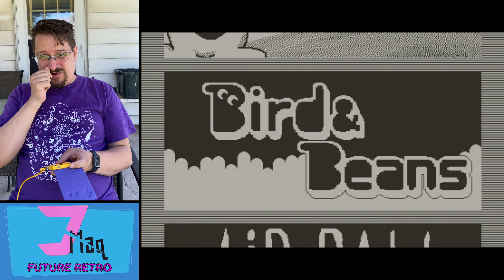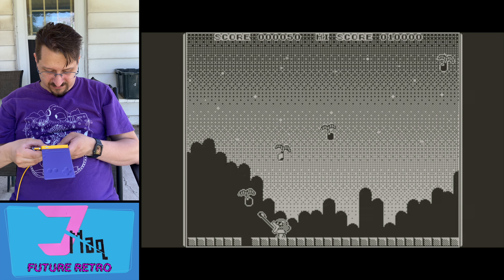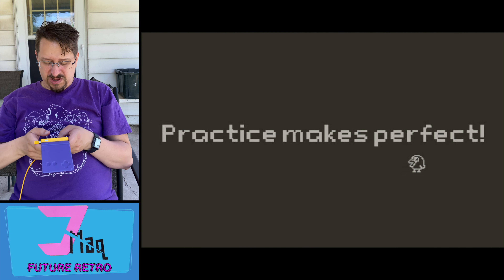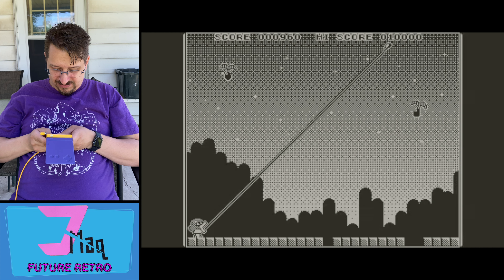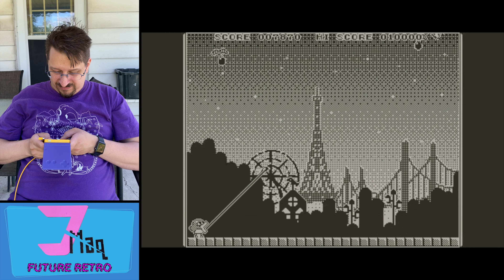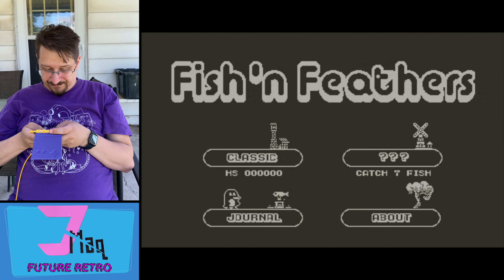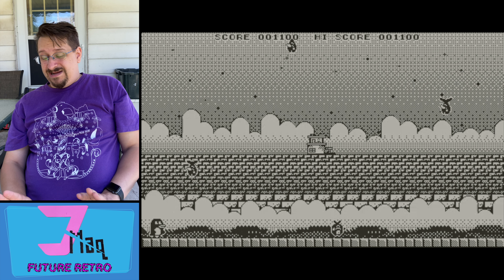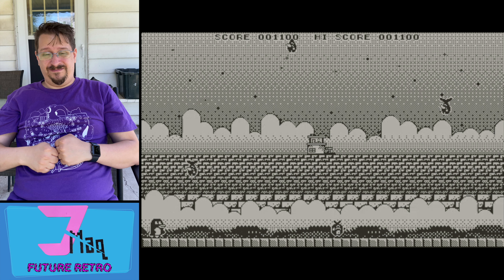Bird & Beans & Fish & Feathers - Playdate Indie Showcase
Welcome to your Future Retro future! Playdate delivers two games a week for the first twelve weeks you have the system, and I'm going to play a bit of each one every Monday and Tuesday until I've played them all, with occasional videos on Wednesday to showcase independently-made games as well.